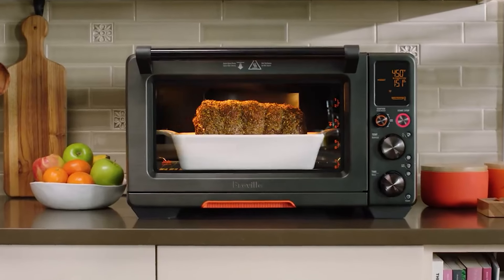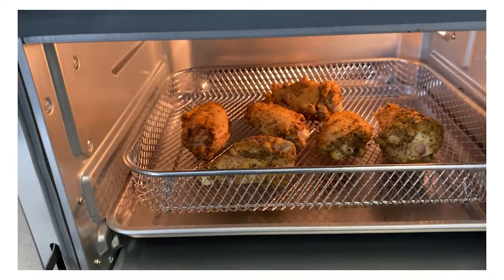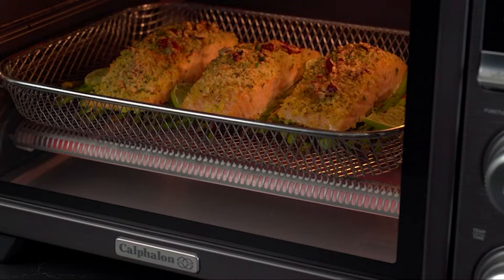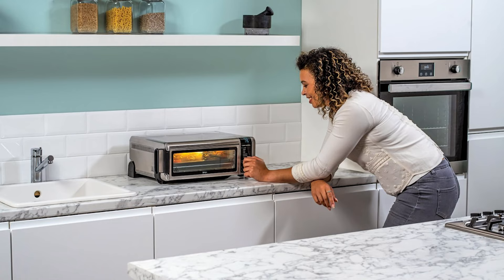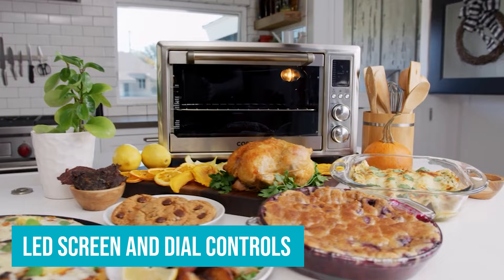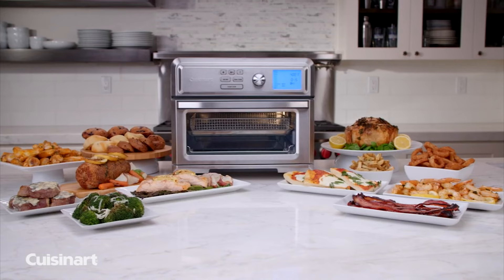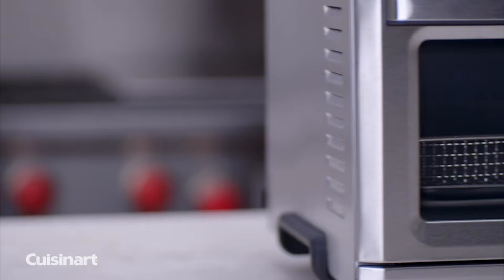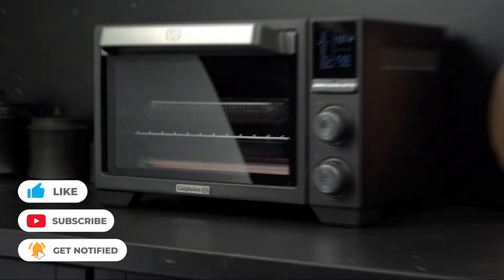Best Air Fryer Toaster Ovens 2024 [don’t buy one before watching this]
► Links to the best air fryer toaster ovens 2024 we listed in this video:

► 7. Chefman Toast-Air Touch Air Fryer
► 6. Calphalon Air Fry Toaster Oven
► 5. Ninja SP101 Digital Air Fry Oven
► 4. Cosori Air Fryer Toaster Oven
► 3. Instant Pot Air Fryer Toaster Oven
► 2. Cuisinart Toaster Oven Air Fryer
► 1. Breville Smart Oven Air Fryer

Table of Contents:
0:00​​ - Introduction
1:08 - Chefman Toast-Air Touch Air Fryer
2:13 - Calphalon Air Fry Toaster Oven
3:03 - Ninja SP101 Digital Air Fry Oven
4:29 - Cosori Air Fryer Toaster Oven
5:24 - Instant Pot Air Fryer Toaster Oven
6:18 - Cuisinart Toaster Oven Air Fryer
7:51 - Breville Smart Oven Air Fryer
8:36 - Conclusion

Experience the latest evolution in culinary tech - the Air Fryer Toaster Oven! Toppling the conventional toaster oven, this versatile powerhouse serves up everything from perfect pizza reheats to crispy fries and tantalizing fried chicken. This isn't your grandma's air fryer; combined with a toaster oven, it's become the modern kitchen hero, delivering on both convenience and versatility. Picture this: a parade of chocolate chip cookies, golden crispy fries, and the perfect toast, all possible with this single game-changing appliance.

Yet, with a barrage of new models sprouting up each day, how do you pick the cream of the crop? No worries, we've got your back. We've rigorously tested the fan favourites in a side-by-side showdown, ensuring your choice is the best among the rest.